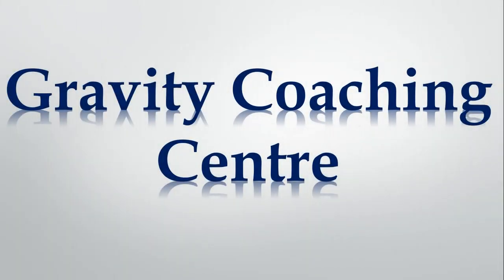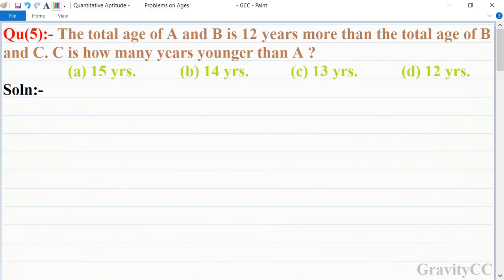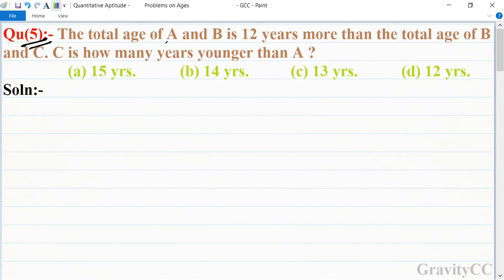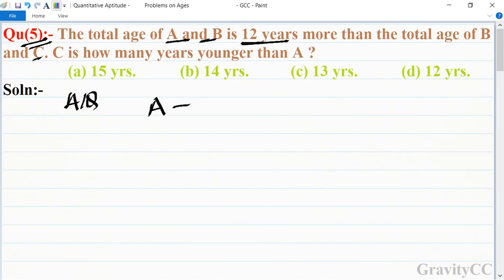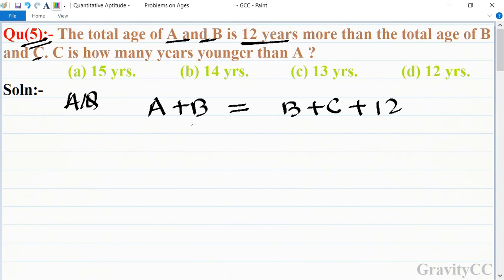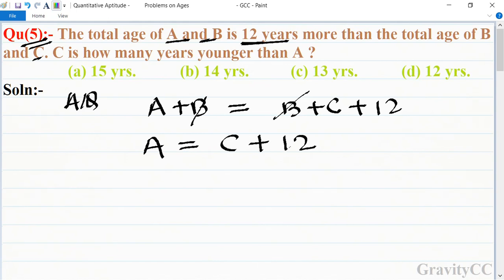Q5 | The total age of A and B is 12 years more than the total age of B and C. C is how many years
Click on below Links for more Questions:-

Quantitative Aptitude:- Problems on Ages
Qu(5):- The total age of A and B is 12 years more than the total age of B and C. C is how many years younger than A ?
(a) 15 yrs.  (b) 14 yrs.  (c) 13 yrs.  (d) 12 yrs.